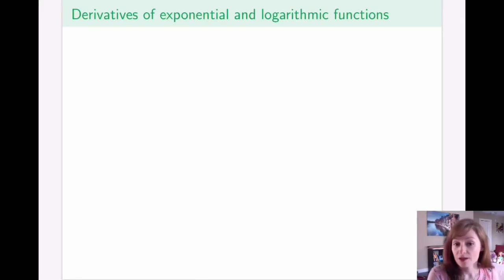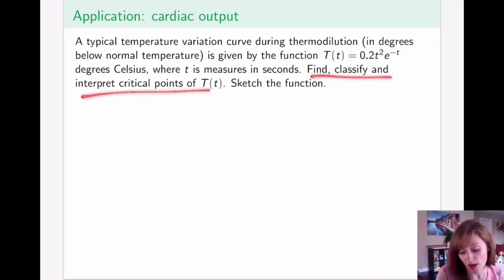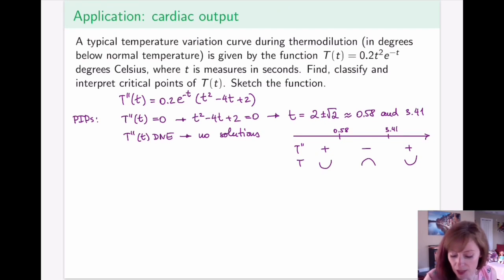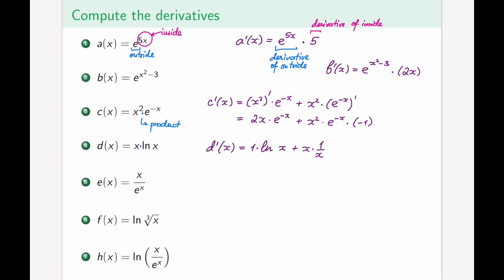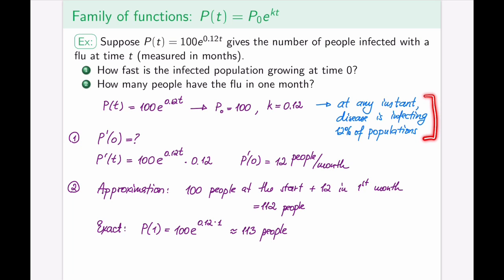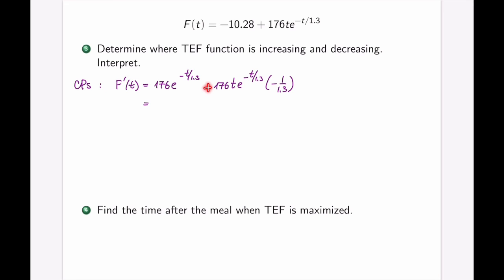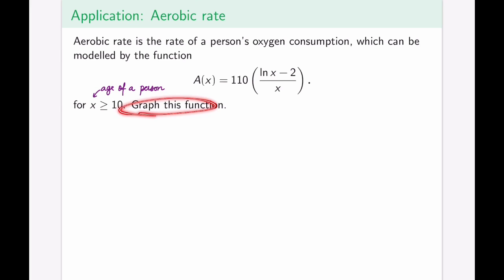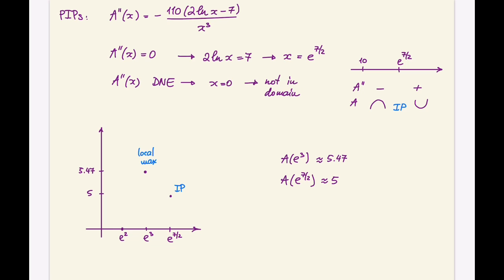Math 111, lecture 28: derivatives of exponential and logarithmic functions